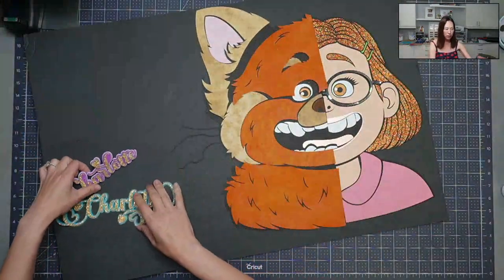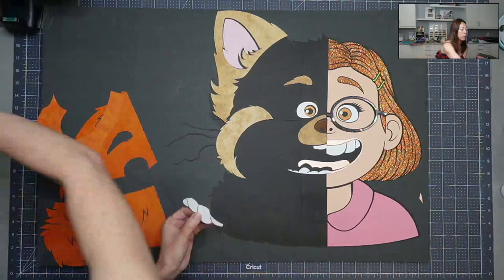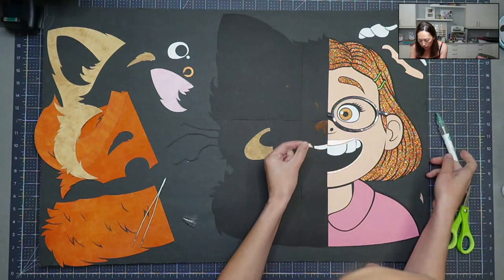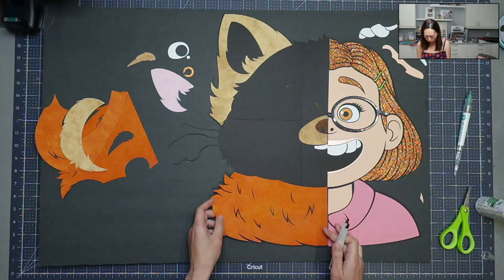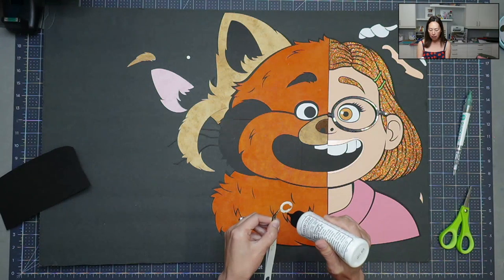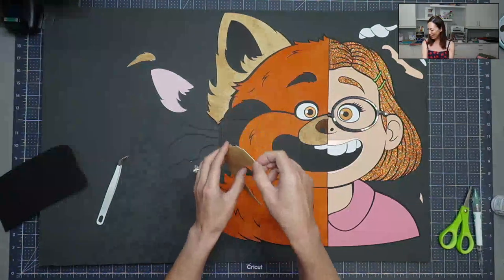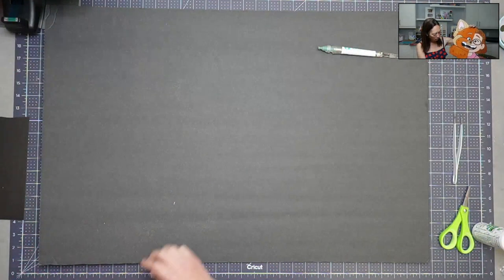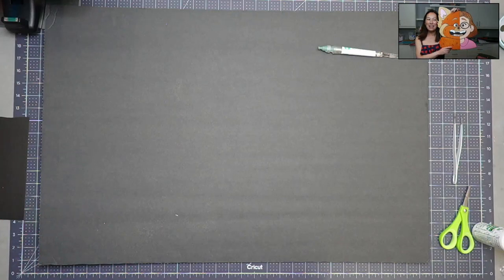Off The Mat Turning Red Mei Lee Party Prop | Assembly Tutorial Part 2 | Attaching To Foam Board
Hello and welcome to a new video from The Useless Crafter! This time I will show you how to finish up this Turning Red Meilin off the mat party prop.

Cricut Tips | Step-by-Step Cricut Design Space Tutorials | Crafting Materials Expert | Full Demos To Assemble | Start To Finish Cricut | Turning Red Party Decor | Off The Mat Turning Red Standee